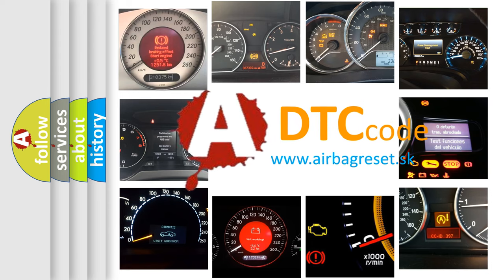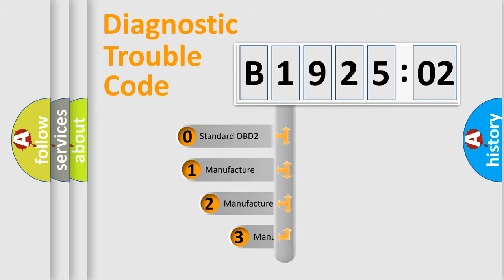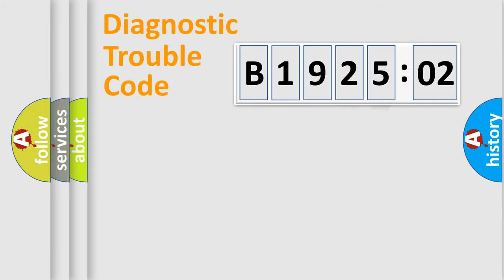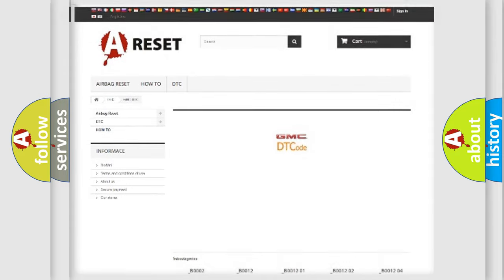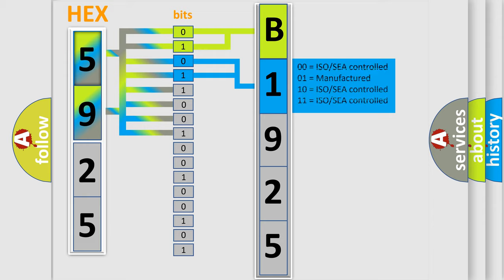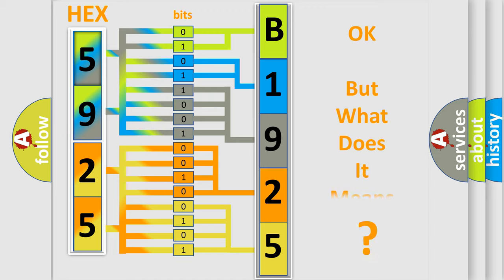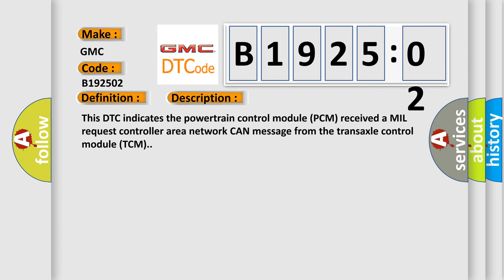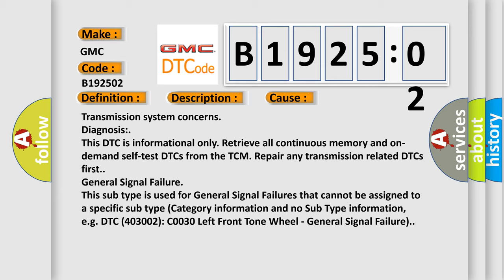DTC GMC B1925-02 Short Explanation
Contents:
0:21 Basic DTC analysis according to OBD2 protocol standard.
1:48 Insight into programming
2:58 A diagnostically understandable description of the Diagnostic Trouble Code
3:05 Basic error definition

Make:
GMC
Code:
B1925 02
Definition:
Transmission Control System (Malfunction Indicator Lamp [MIL] Request)
Description:
This DTC indicates the powertrain control module (PCM) received a MIL request controller area network CAN message from the transaxle control module (TCM).
Cause:
Transmission system concerns
Diagnosis:
This DTC is informational only. Retrieve all continuous memory and on-demand self-test DTCs from the TCM. Repair any transmission related DTCs first.